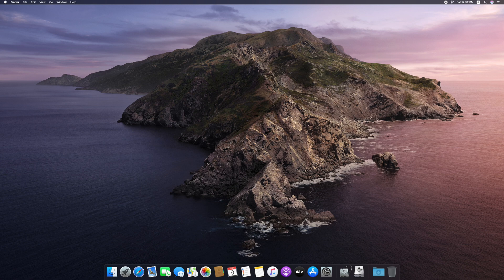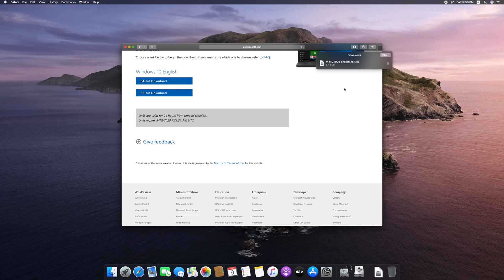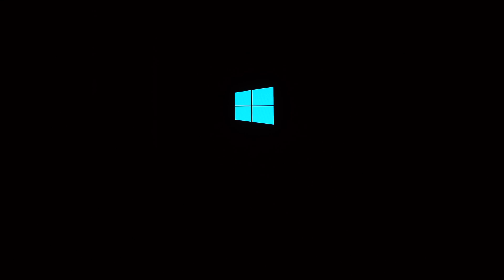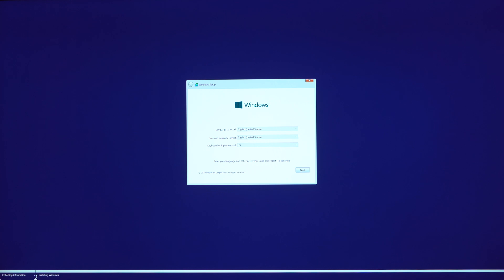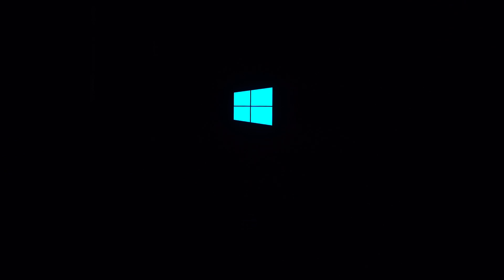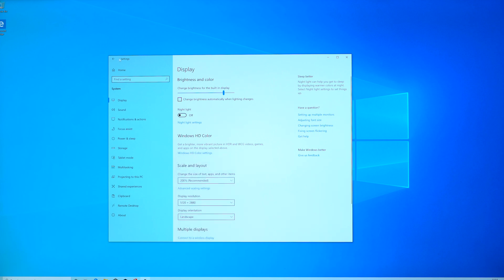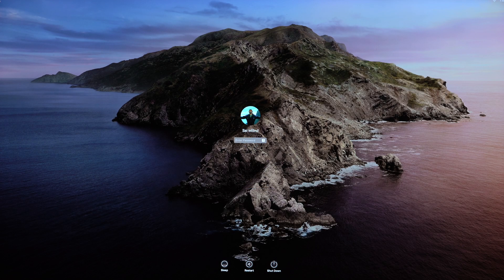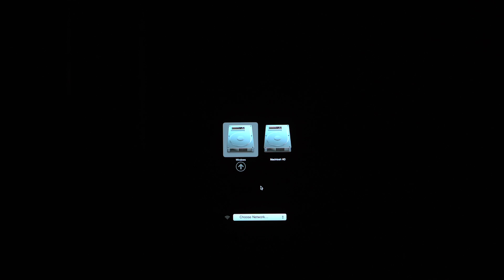Windows 10 in iMac in Telugu!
Hey guys this is Telugu Tech!in this video we are going to see the process to install Windows 10 on Apple iMac. yes, you heard it right!We are going to install windows 10 on a iMac.